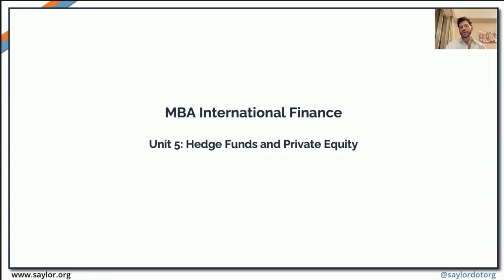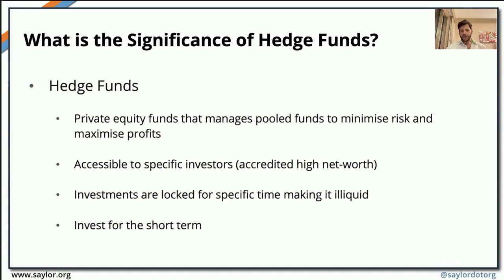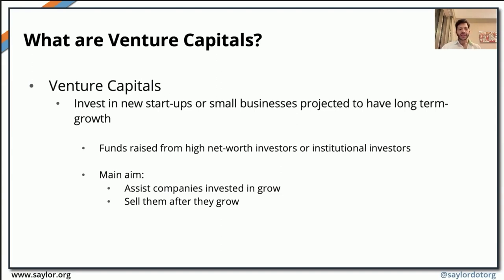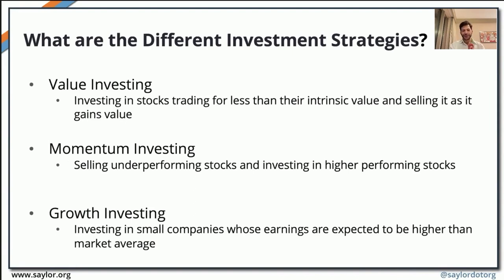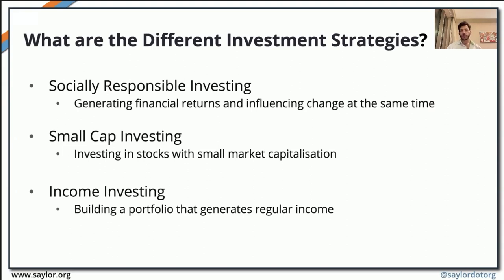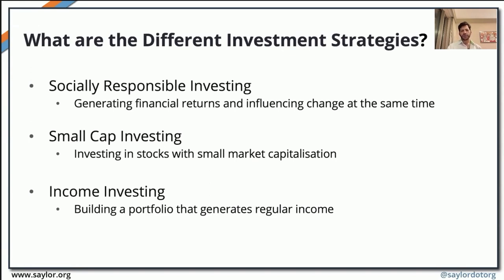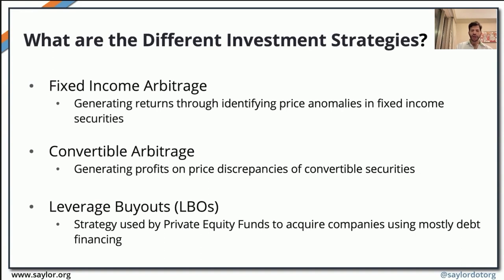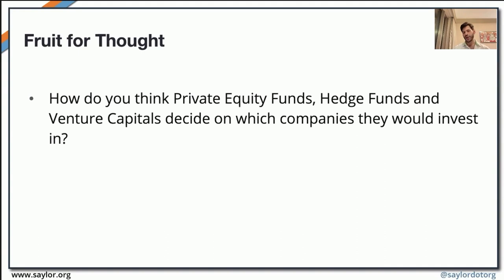Hedge Funds and Private Equity: International Finance Unit 5